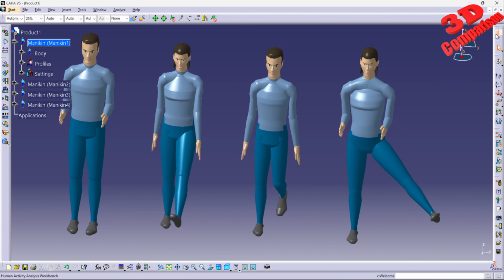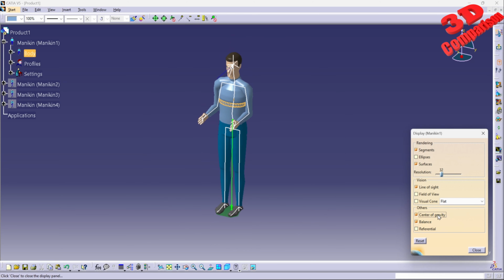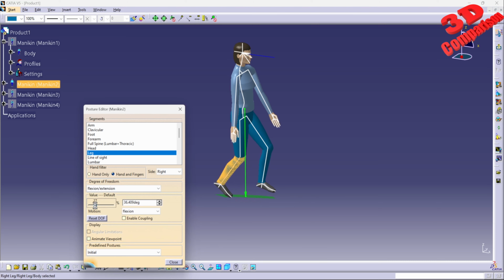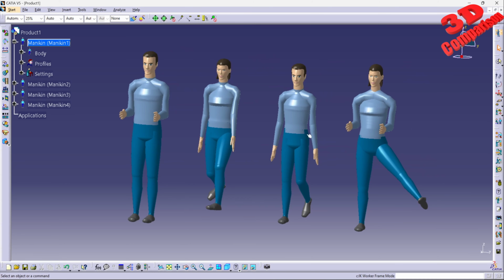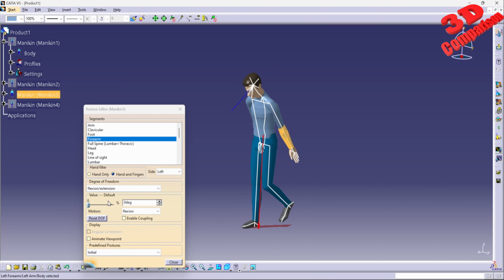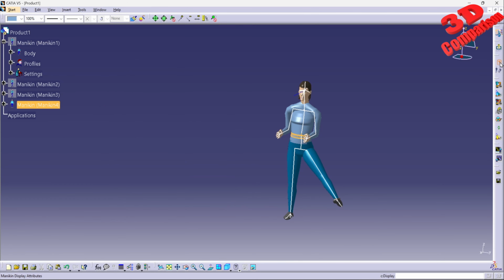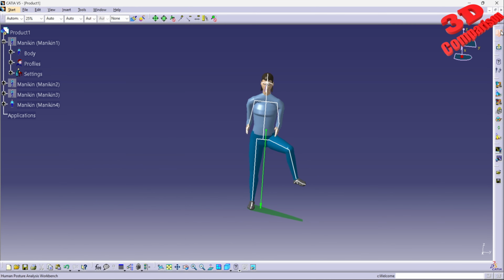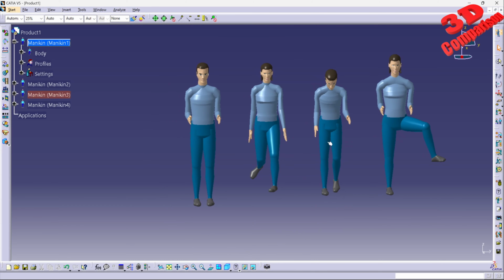📌 CATIA V5 Ergonomics – Manikin Balance Analysis! ⚖️💪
In this video, we explore CATIA V5's Ergonomics module by analyzing the balance of four manikins posed in various postures. Learn how CATIA evaluates stability, weight distribution, and posture feasibility in ergonomic design. Perfect for engineers, designers, and anyone working with human factors in CAD!

🔹 Key Topics Covered:
✅ Manikin posture analysis
✅ Balance & stability assessment
✅ Ergonomics in CAD design